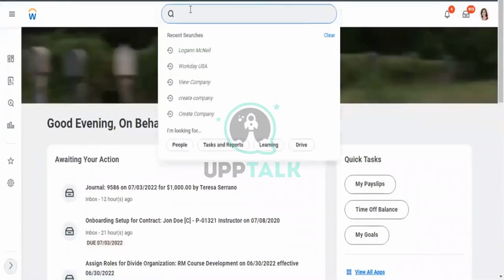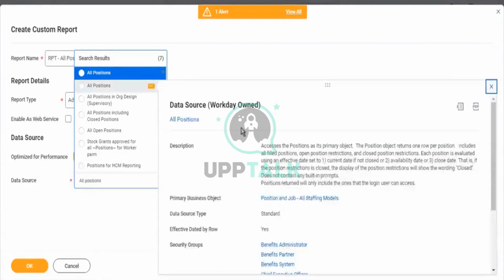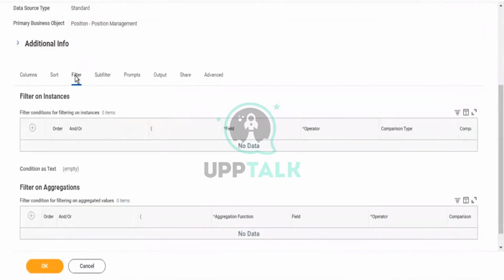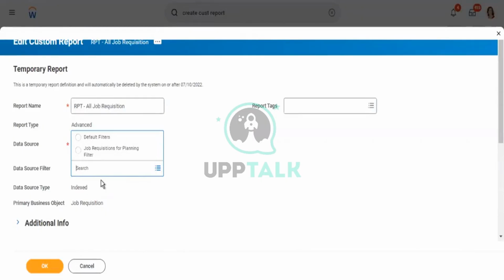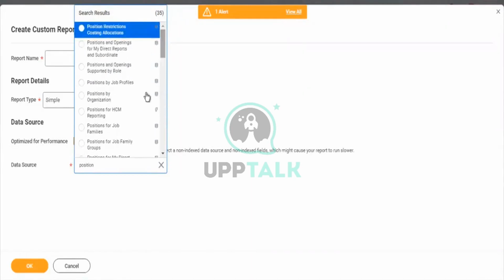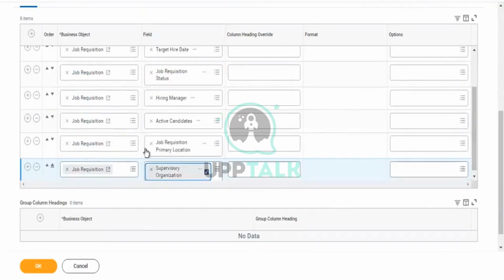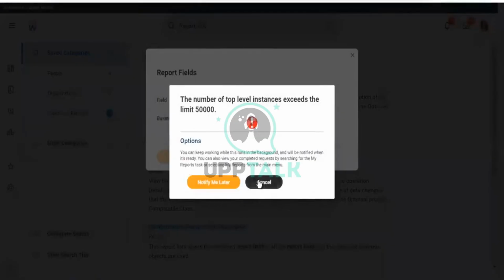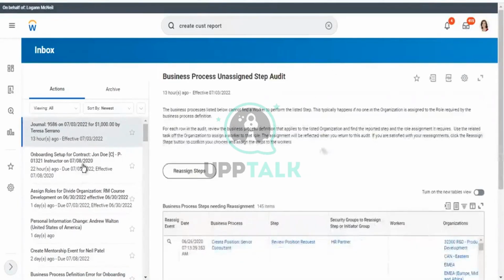Workday Reporting Data Sources | Workday Reporting Training | Workday Reporting Tutorial | UppTalk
🎯 Workday Reporting: A Detailed Look at Data Sources!
This video will help you understand Workday Reporting Data Sources, which are the most important part of making strong Workday reports.

📘 In this session, you'll learn:
👉 What Data Sources are in Workday Reporting
👉 The different types of Workday Reporting Data Sources
👉 How to choose the best data source for reports
👉 The link between Business Objects and Data Sources
👉 Real-life examples used in Workday projects
👉 The best practices that Workday Reporting experts follow

🧠 This online training course for Workday Reporting is great for beginners, consultants, and experienced professionals who want to learn how to build reports.

Workday Matrix Report
Workday Composite Report